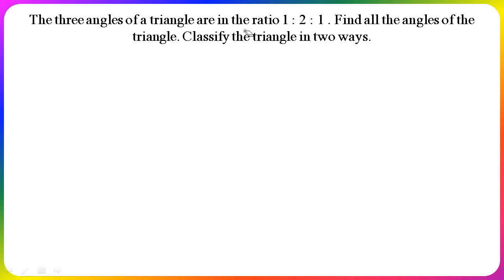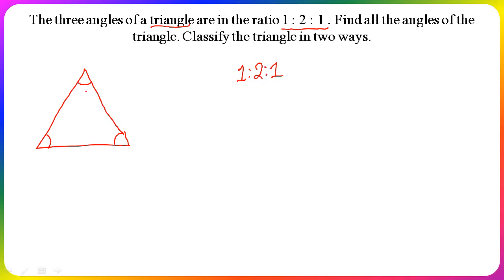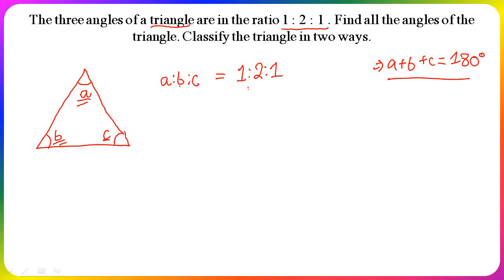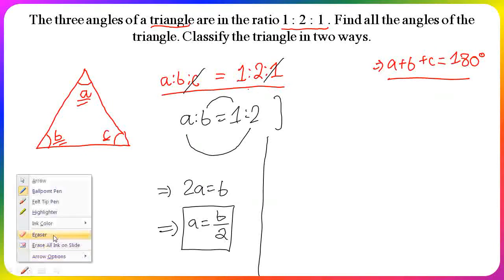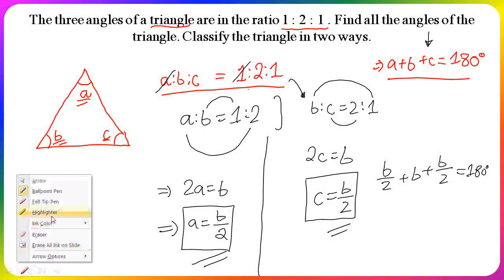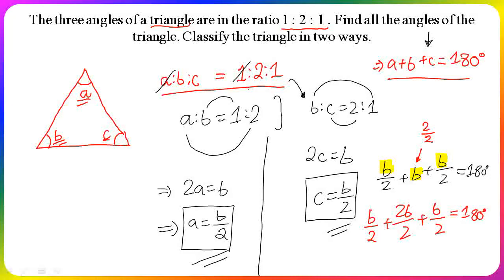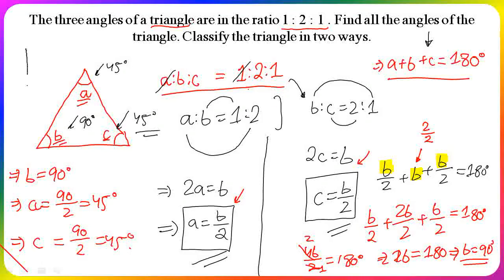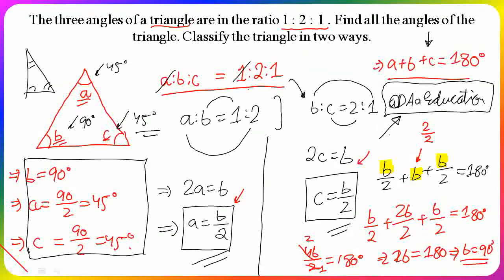Q.The three angles of a triangle are in the ratio 1 : 2 : 1 . Find all the angles of the triangle.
Hi There,
In our education channel, You can learn various topics of Mathematics , Science , GK , English , Chemistry , Biology , Botany , etc..

Thanks,
DAG Education